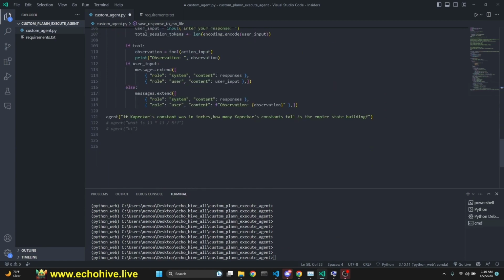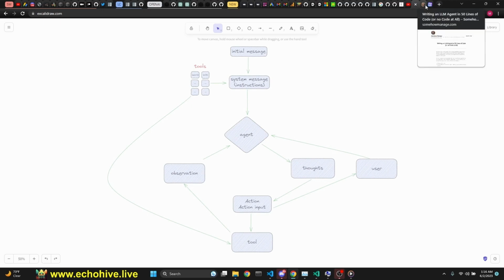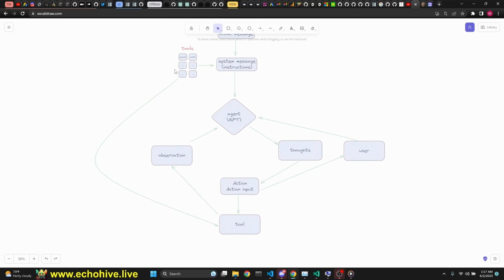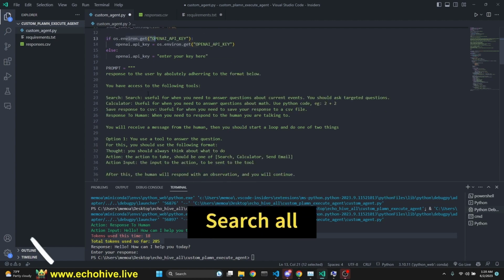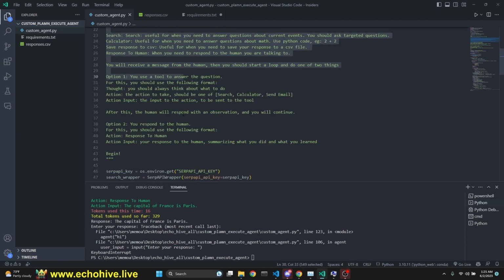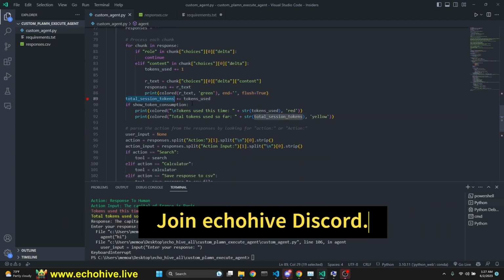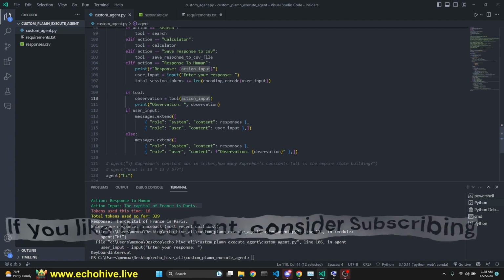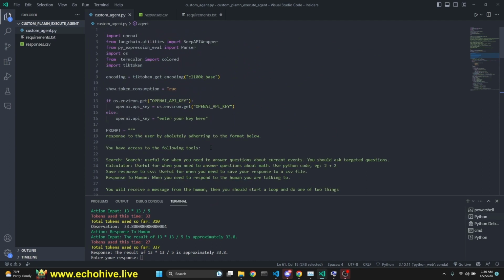Custom LLM Agent with tools from scratch with python and vanilla OpenAI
in this video we will look at how we can build  a custom agent which uses tools such as google search built only with Vanilla OpenI and pyton. We will also learn about tiktoken for counting token usage, termcolor for colorful printing in the terminal, py expression eval for calculator.

CHAPTERS:
00:00 Introduction and Demo
01:46 Flow chart review
03:21 Code review